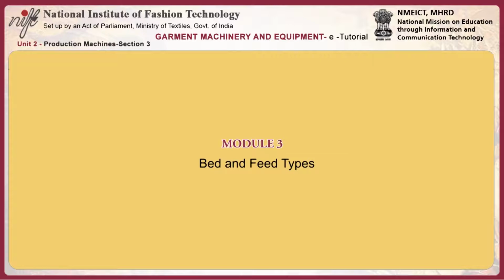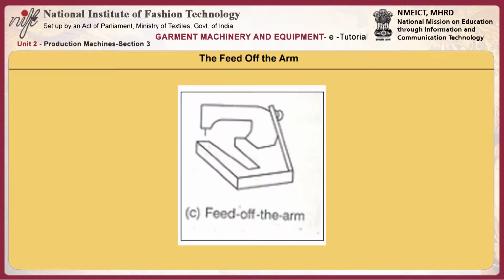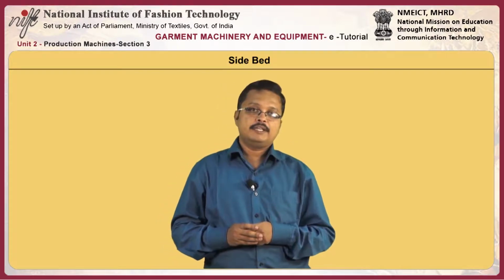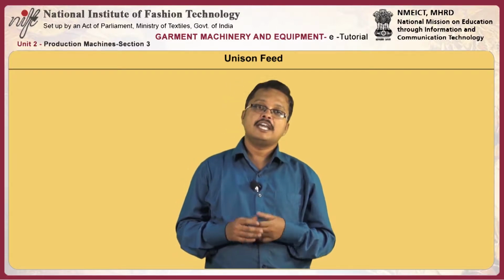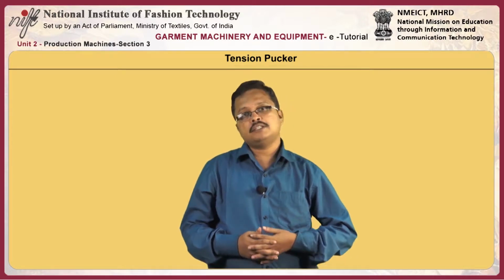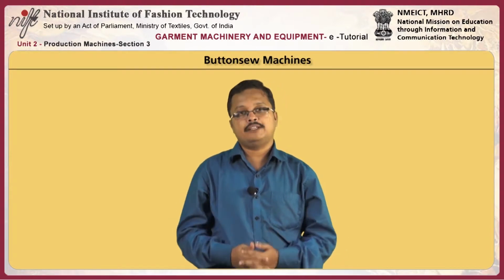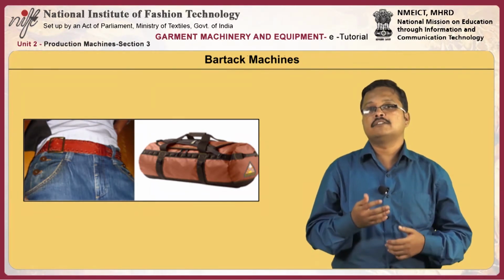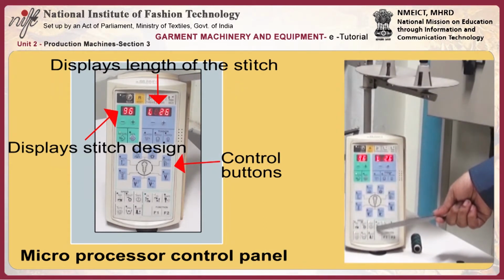Garment machinery and equipment: production machines-2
Module Name: Garment machinery and equipment: production machines-2